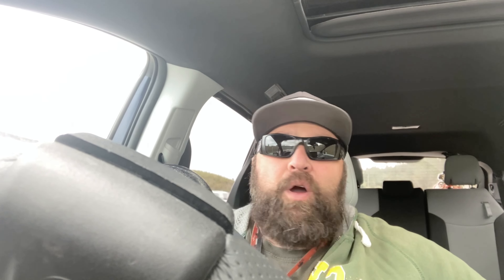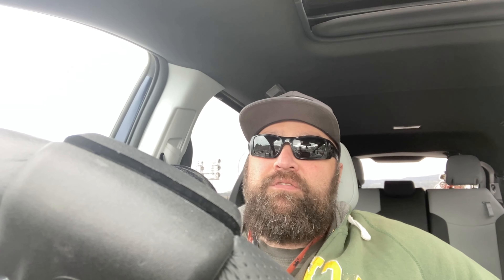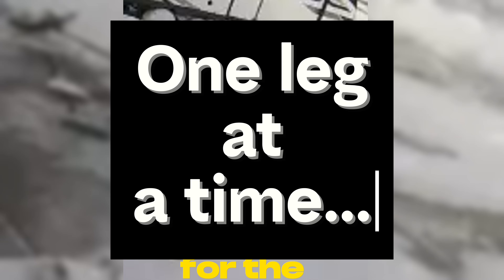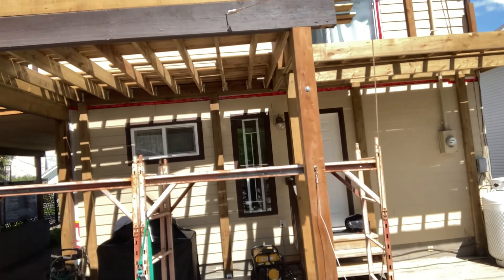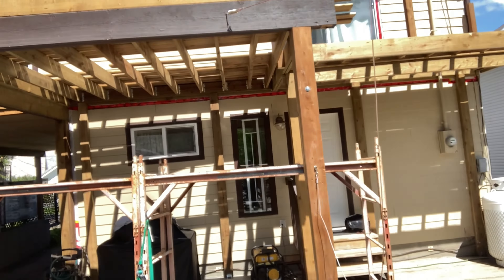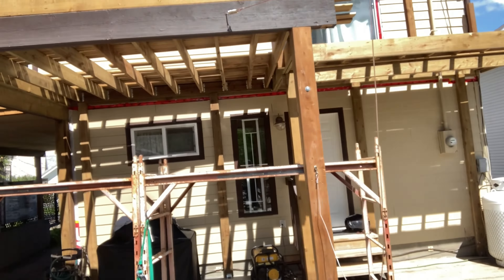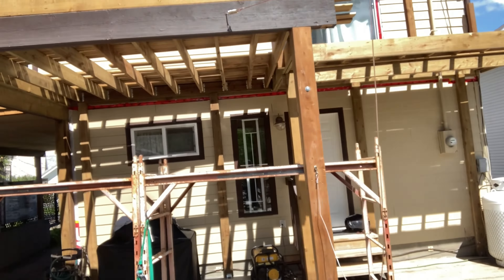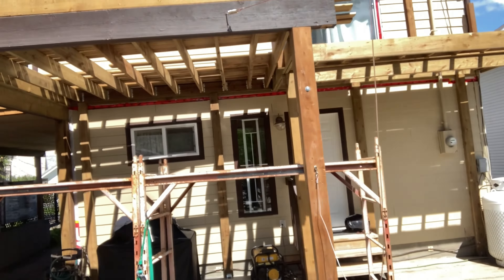Part 6 - SMOKING HOT Elevated Deck Project in the. North Shuswap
Hey Everyone, I really encourage you to check out the other parts of this series to do with an Elevated Deck Project in the North Shuswap.

Part 1 - Working with my friends at JAKT Dirt works in the North Shuswap restoring a deck before the summer fun begins in the North Shuswap.

Part 2 - Alot of work for what looks like little reward. Preparing the cabin for the new deck, peeling back the layers to find solid wood and not rotten, stink bug invested wood.

Part 3 - Finally rebuilding. Dividing the deck into three mini decks to equal one massive elevated deck.

Part 4 - Puck IT - Starting to rebuild the torn down deck. Completed the stringers aka joists for the middle section, and now working on the Juliet Deck but ran into some measurement issues.

Part 5 - Supporting the deck via posts underneath prior to decking the top and putting the posts on. Met the Shuswap "Norm", the bottle collector

Equipment Used:

Filmed with:

Insta360 X3
2022 Iphone SE
2020 Iphone 11

Drone 'AKA' Rudy - DJI Mini 2 OR NOT.

Wheelchair 'AKA' Lieutenant  - Triride Mad Max

Pick Up Truck 'AKA' Shrek - 2008 Toyota Tundra SR5 Long Box

Wheelchair Van - 2023 Toyota Sienna XSE Hybrid AWD VMI Wheelchair conversion

RV- 2022 Grand Design Imagine 23BHE

WANT TO SEND SOMETHING TO THE CHANNEL:

Channel mailing address:
C/O; Andrew Abley
Kamloops BC Canada V1S 2B2